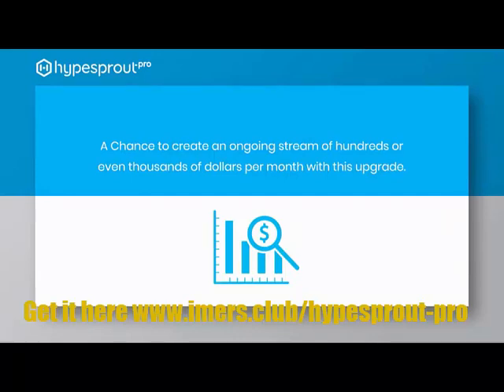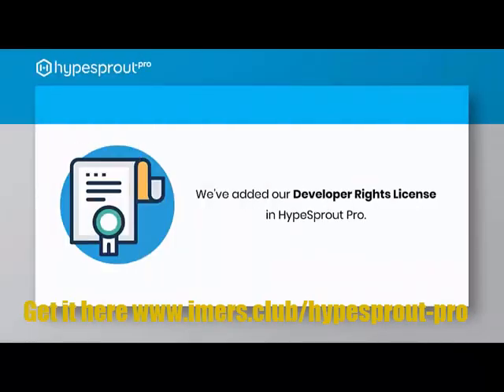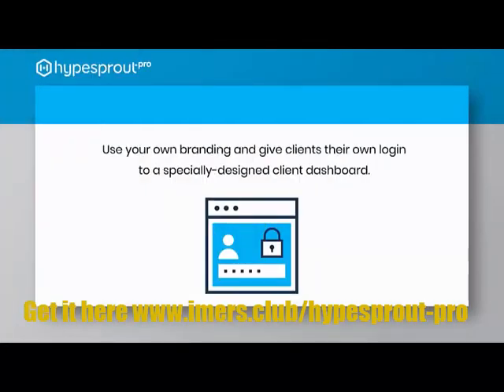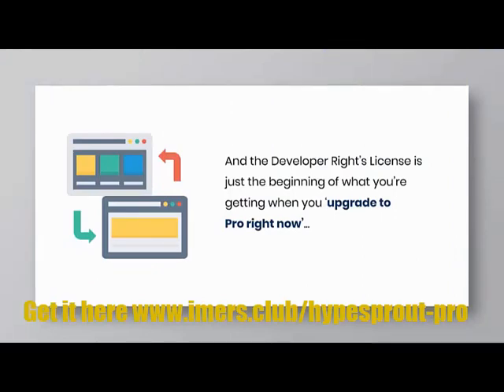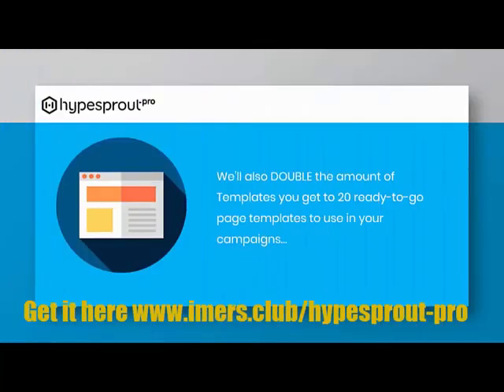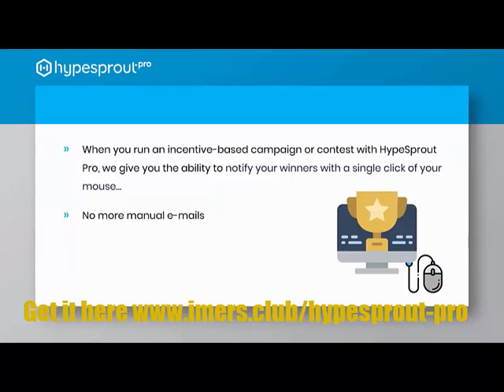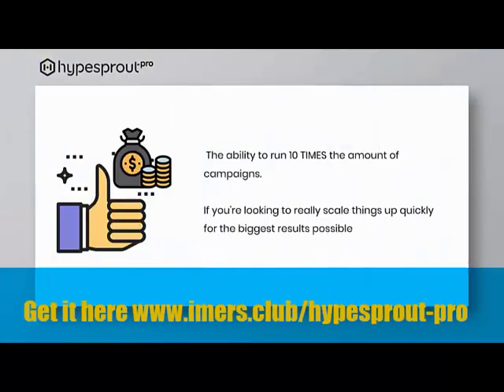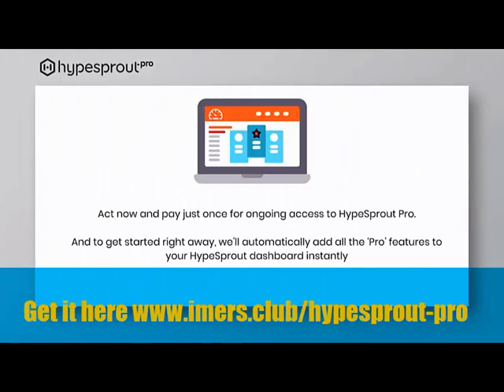HypeSprout PRO Review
Dapatkan disini